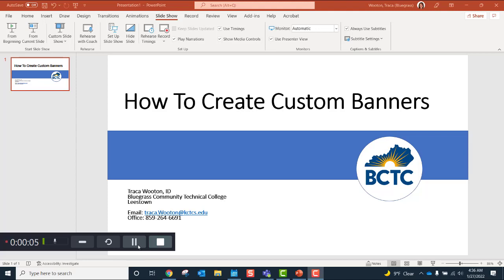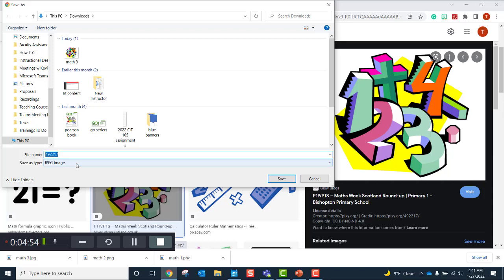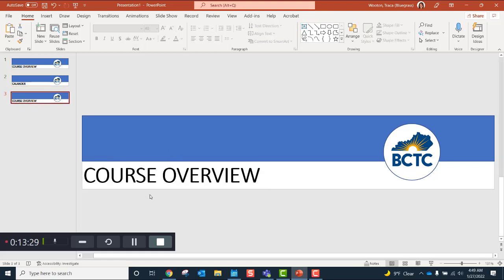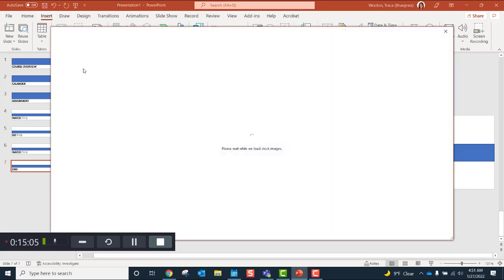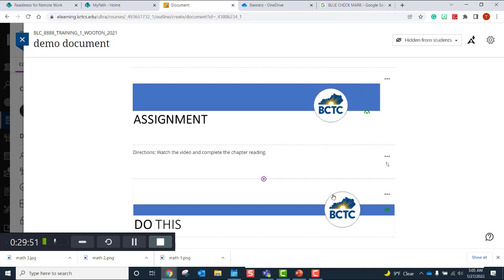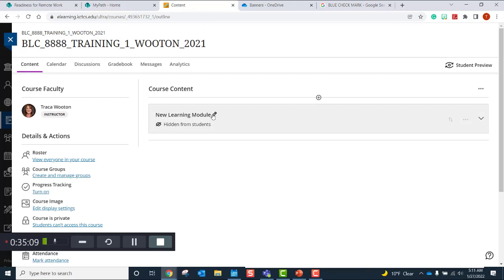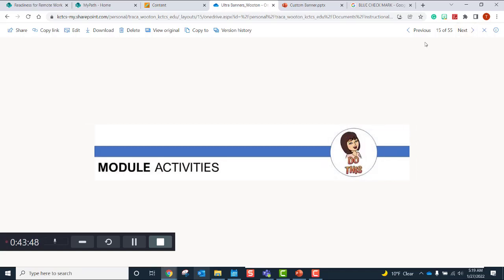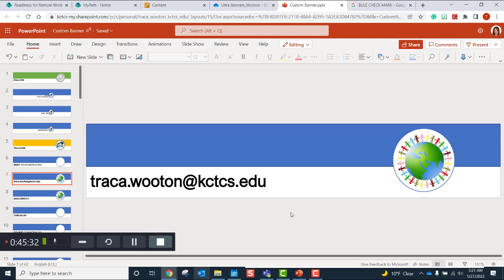How to Create Customize Banners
How to create and implement customized banners in Blackboard Ultra using PowerPoint.